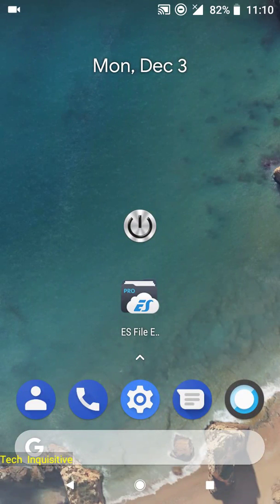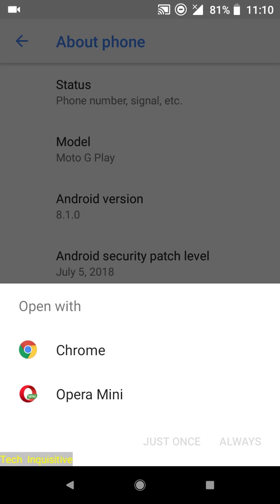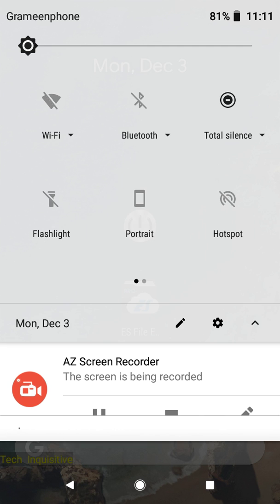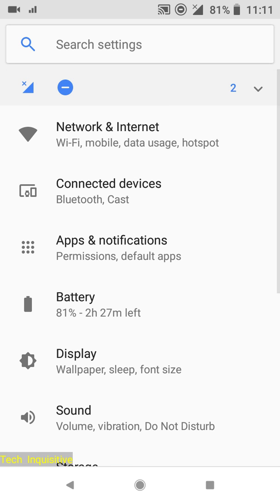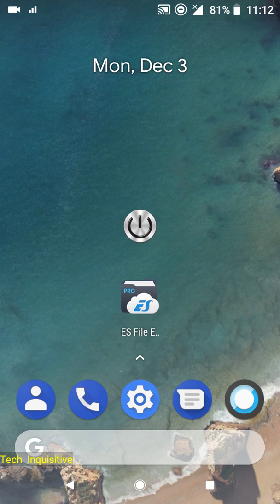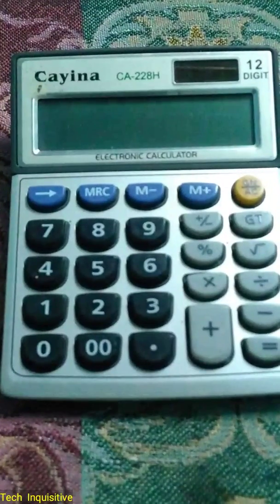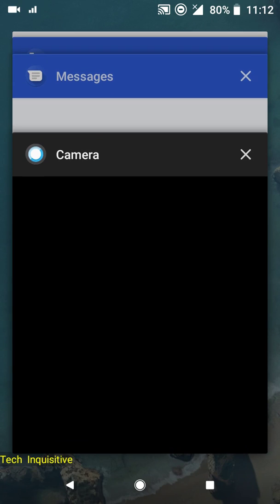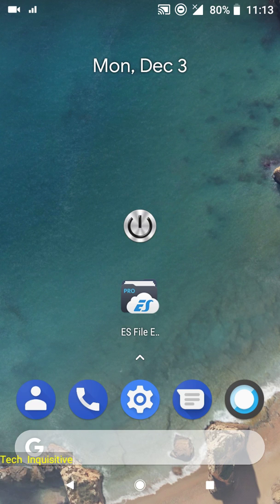Pixel Experience Oreo Custom ROM for Moto G4 Play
This is Pixel Experience Custom ROM for Motorola Moto G Play 4th generation. This ROM is also available for many other Popular high end flagship devices.

Check whether available for ur specific model no.

★How to Enable System UI Tuner on Moto G4 Play to Customise Quick Settings & Notification Bar